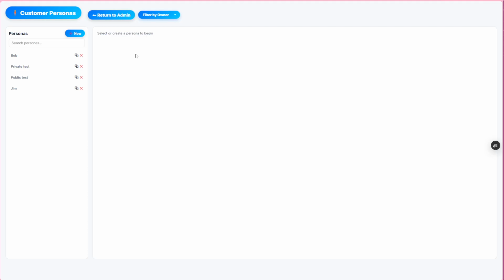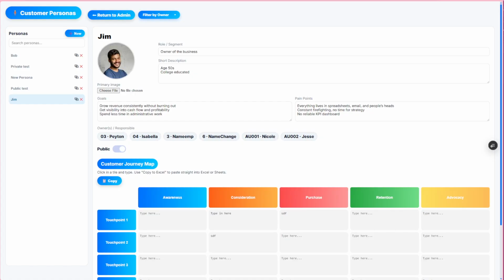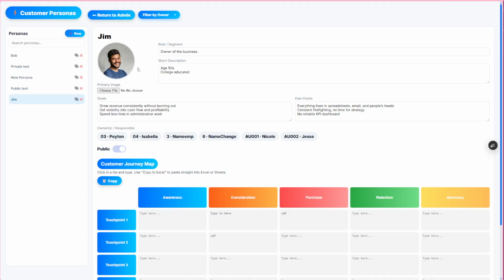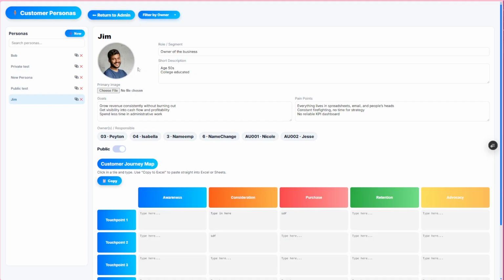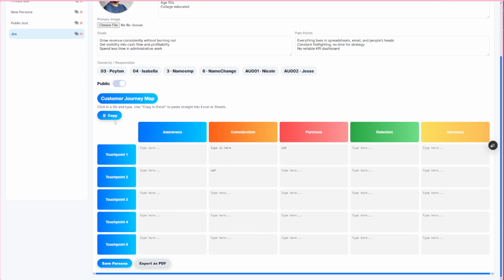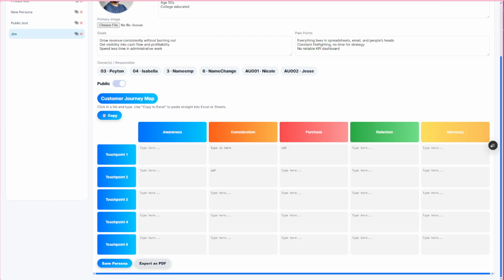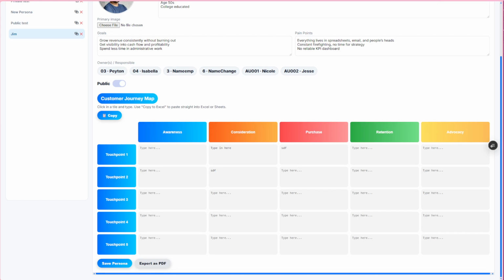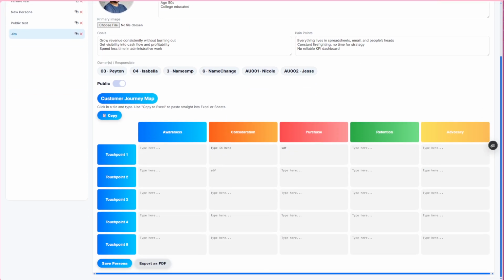Build Stronger Customer Personas & Ideal Customer Profiles (ICP) with One Strategic Tool with Updoot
If your messaging feels generic…
If sales cycles are inconsistent…
If product decisions feel reactive…

You likely don’t have a clearly defined Ideal Customer Profile.

Our Customer Profile module is built to help companies define, structure, and operationalize:

• Ideal Customer Profiles (ICP)
• Buyer personas
• Decision-maker roles
• Pain points and buying triggers
• Budget range and buying authority
• Industry and company size targeting
• Use cases and value drivers

This isn’t a static document that sits in a folder.
It’s a living strategic asset inside your software.

With this module, your team can:

✔ Align product development to the right customers
✔ Refine marketing messaging for stronger conversion
✔ Equip sales with clarity on who to prioritize
✔ Avoid chasing low-fit prospects
✔ Build case studies around your best customers

When your ICP is clear, everything improves:

• Lead quality increases
• Sales efficiency improves
• Retention strengthens
• Growth becomes predictable

Instead of “anyone who needs our product,”
you define exactly who benefits most — and build around them.

This is especially powerful for:

• Startups refining product-market fit
• SaaS companies scaling outbound
• Service businesses targeting higher-value clients
• Founders who want focused growth instead of scattered effort

Customer clarity drives operational clarity.
And operational clarity drives revenue.

Define your ideal customer.
Align your team.
Grow with intention.